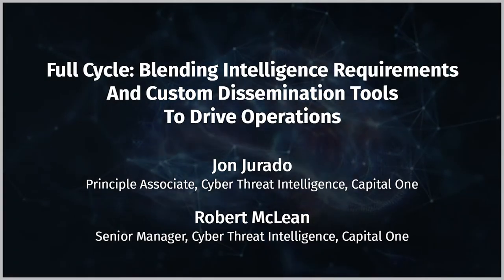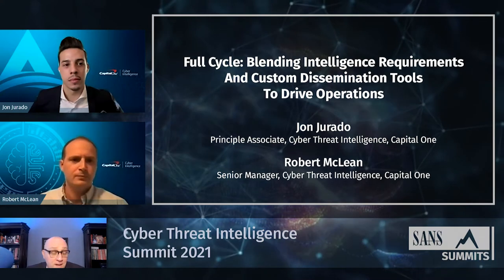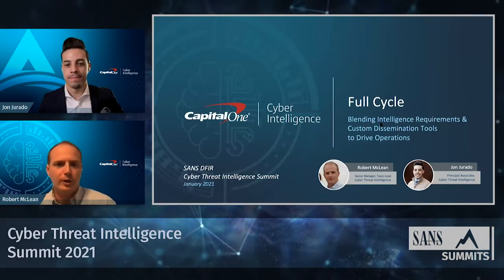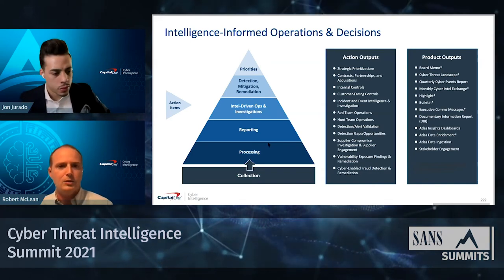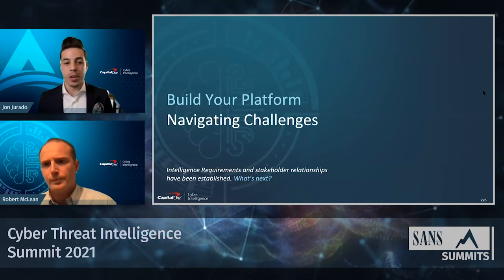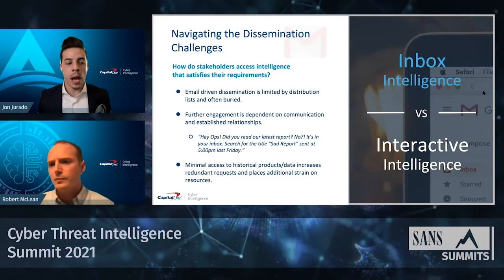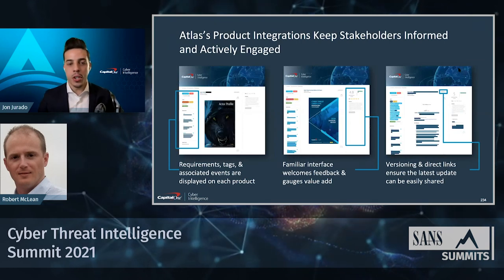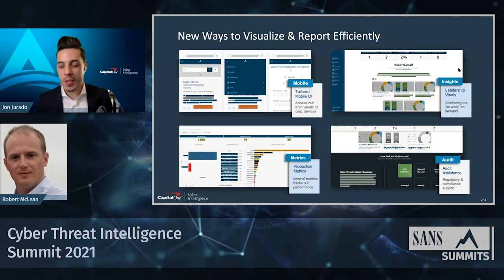Full Cycle: Blending Intelligence Requirements and Custom Dissemination Tools to Drive Operations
Two common inhibitors to corporate CTI teams are their inability to identify the information needs of their customers, plan collection, and disseminate information in a robust, sustainable, and actionable manner. Intelligence by its nature is unpredictable, but a mature intelligence team can manage the unpredictability by understanding its information gaps and proactively collecting information responsive to planned and well-coordinated intelligence requirements. This preparation, structure, and proactive approach to intelligence is the true standard of a mature high-performing intelligence program. It enables intelligence to drive operations and adeptly inform decision makers. The application of intelligence requirements within the private sector is a challenge if one does not follow best practices and lessons learned from experiences in the public and private sectors. This presentation will describe how to develop standing and priority intelligence requirements, how to review those with your customers on a recurring schedule to ensure their accuracy and continued relevance, and how to incorporate these intelligence requirements into production to identify audiences and measure collection strongpoints and gaps. The presentation will also provide guidance on methods to engage customers unfamiliar with intelligence concepts, unaware of collection opportunities, or lacking experience with cyber issues.

Jon Jurado, Principle Associate, Cyber Threat Intelligence, Capital One
Robert McLean, Senior Manager, Cyber Threat Intelligence, Capital One